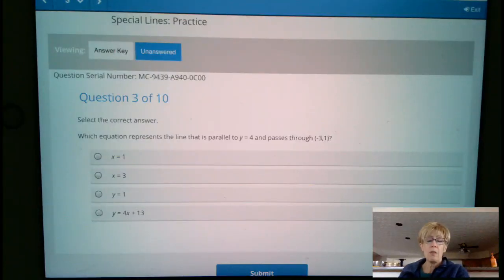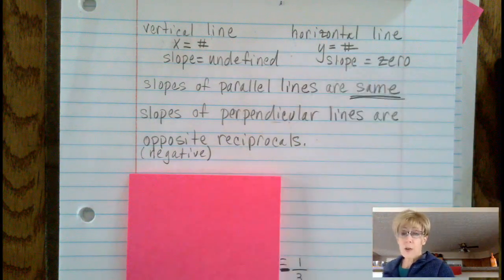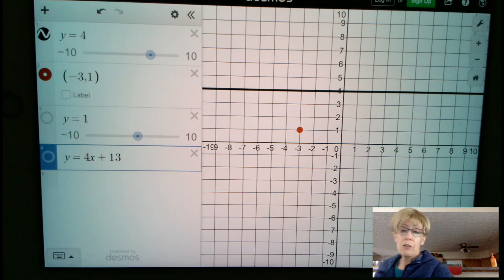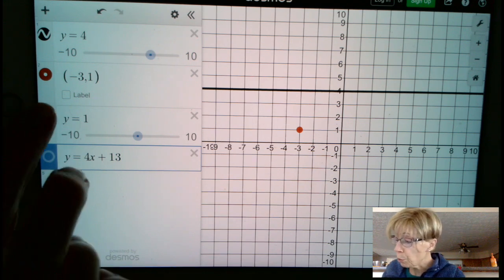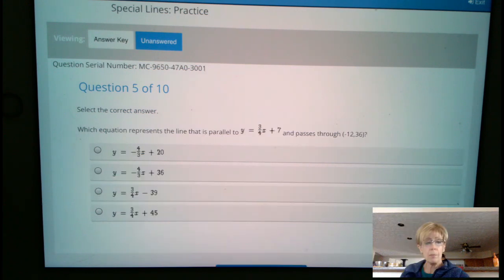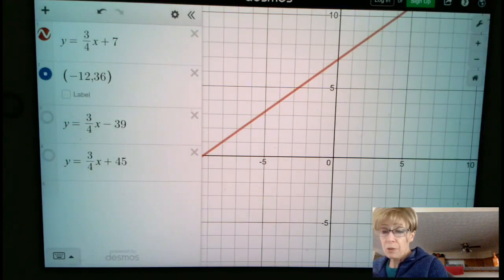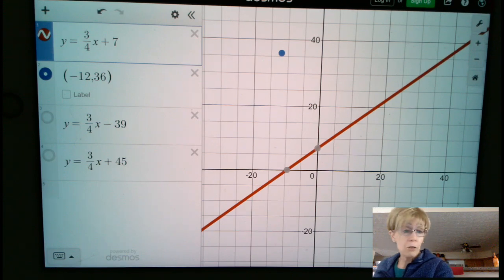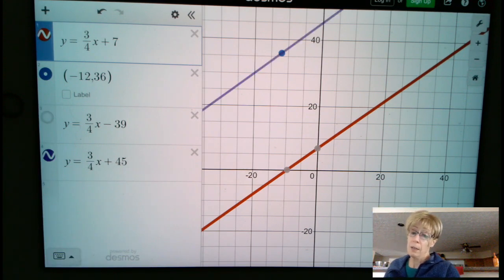a1parallel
Algebra 1 Special Lines Practice Problems